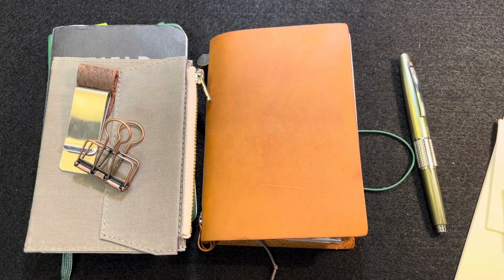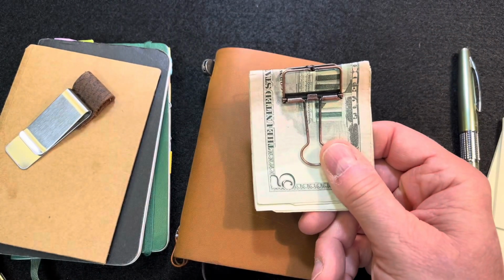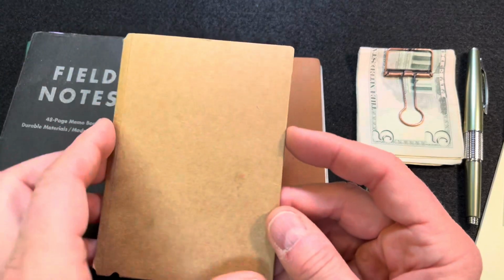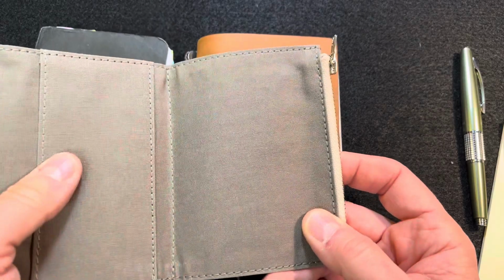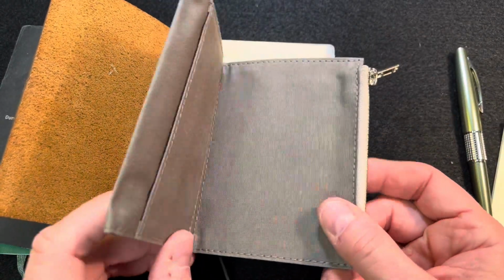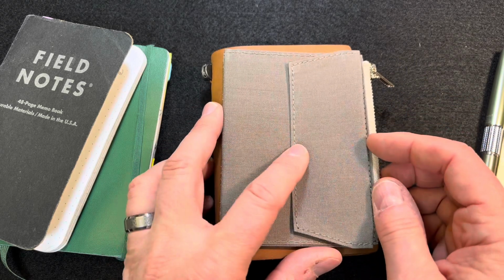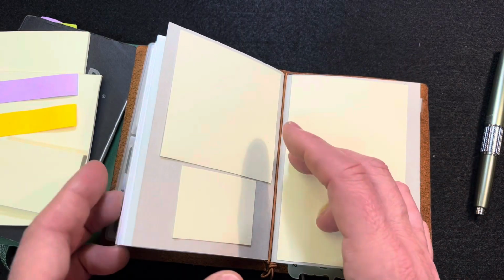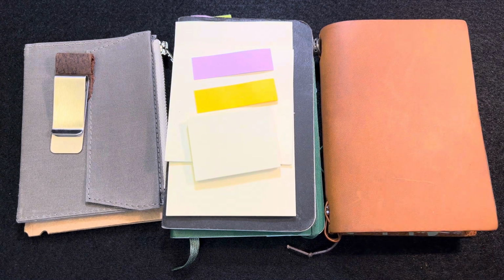Traveler’s Company Passport Bullet Journal (4)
How to Bullet Journal. Here’s a few accessories, tips and tricks for your Traveler’s Company Passport size notebook.